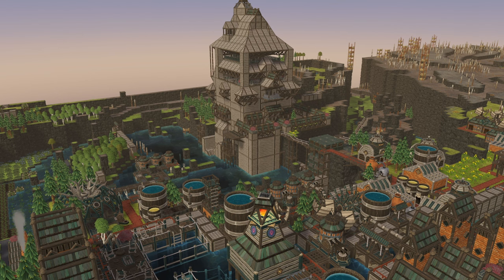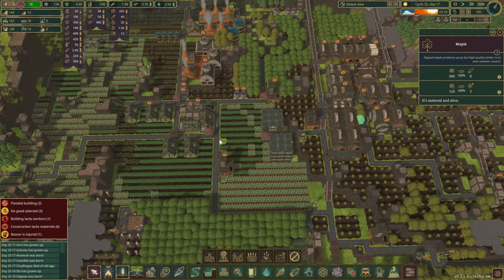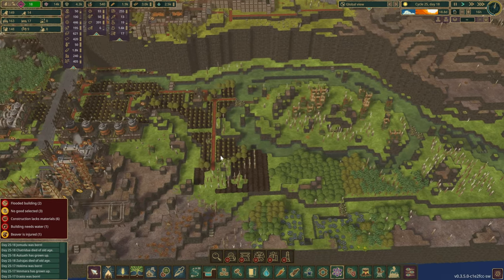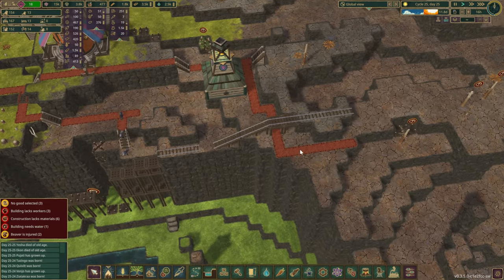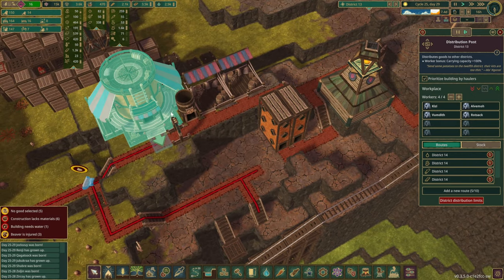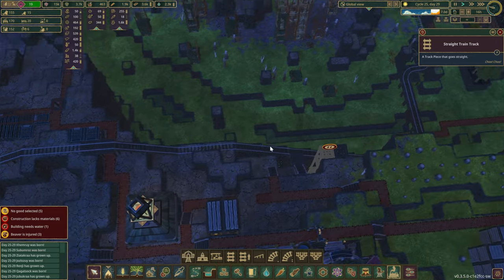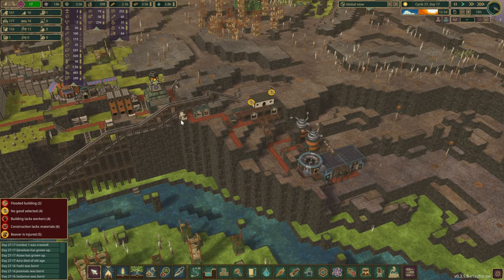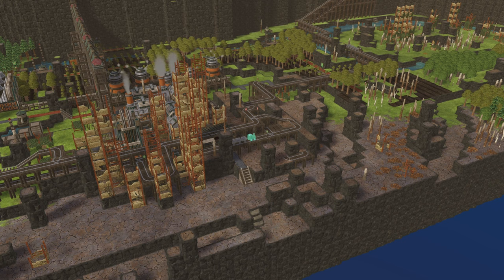We Now Have TRAINS - TIMBERBORN - E12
Do trains make distribution centres obsolete? Choo Choo mod now gives us a new way to transport goods over long distances!

SimpleFloodgateTriggers
CategoryButton
DamDecoration
ExtendedFloodgate
MirroredBuildings
VerticalPowerShafts
MorePlatforms
Ladder
FerrisWheel
Pipette Tool
Choo! Choo!